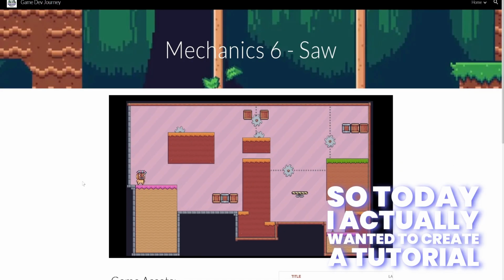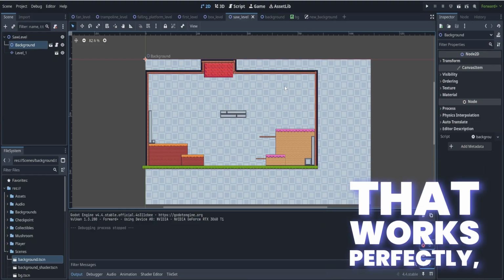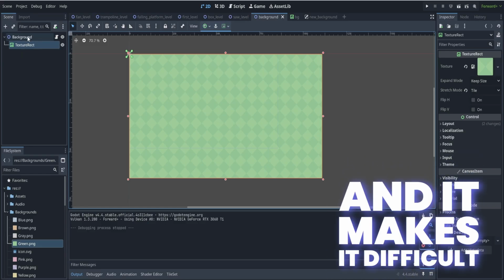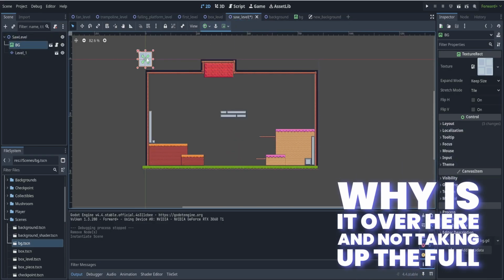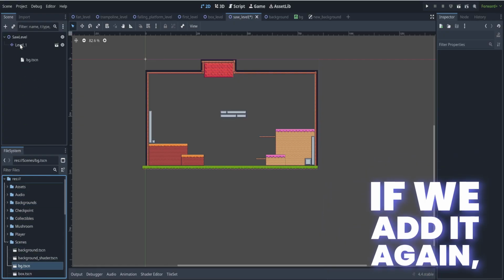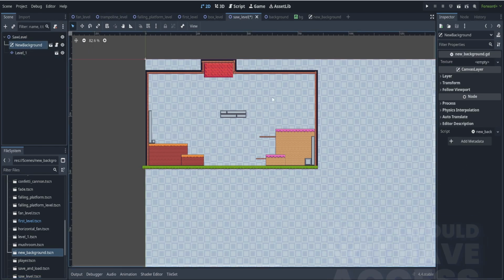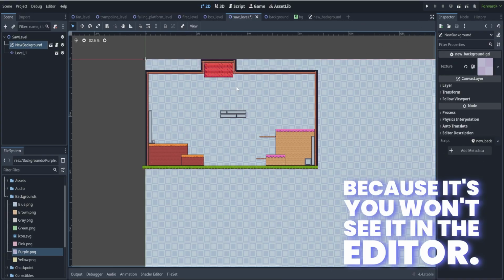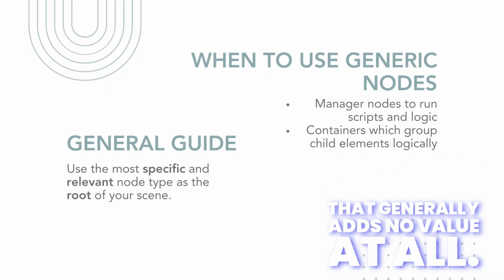Godot Root Nodes Best Practice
Explaining why root nodes should be specific and not generic